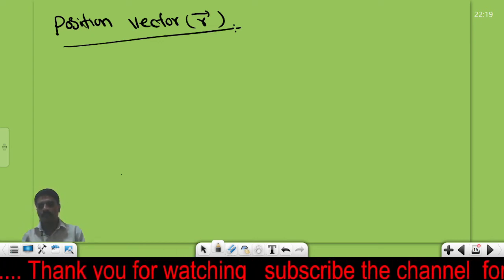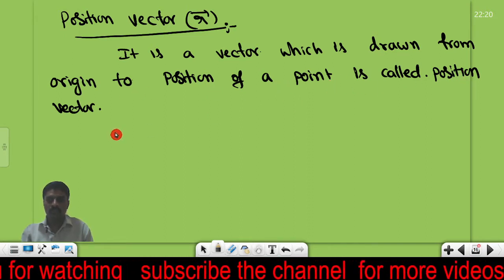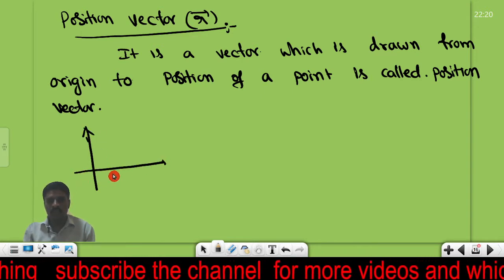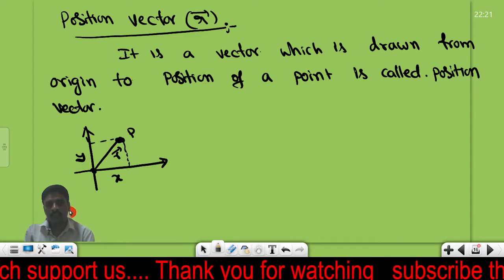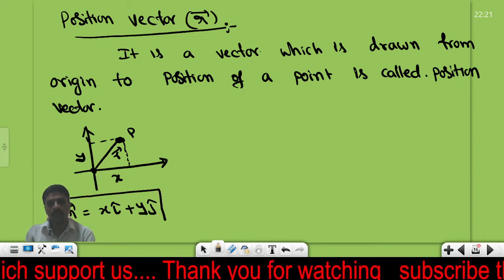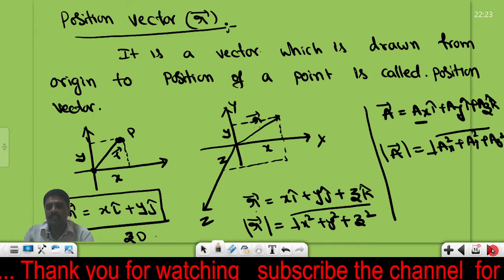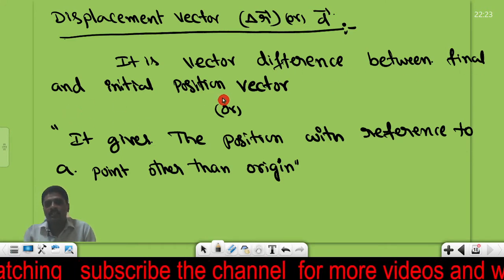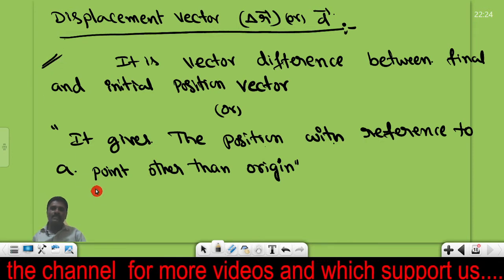Vectors complete Videos, , Position and displacement vector, Lecture-11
Position and displacement vector,  Lecture-11